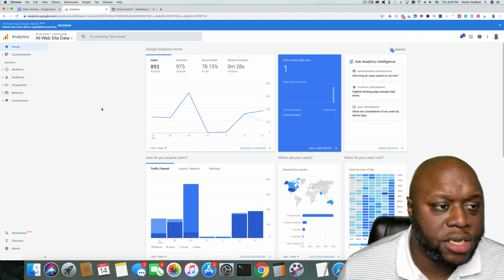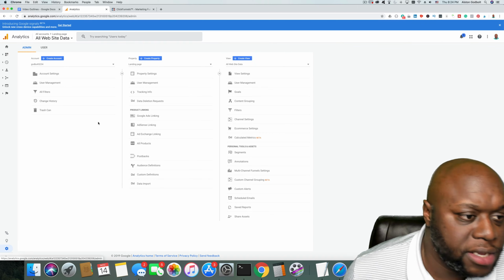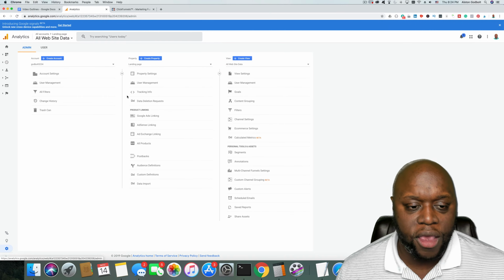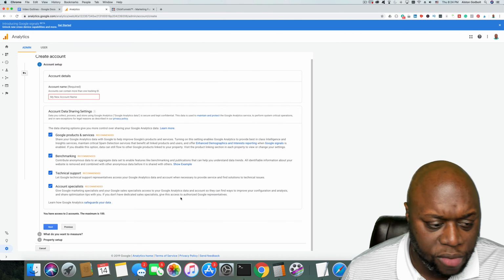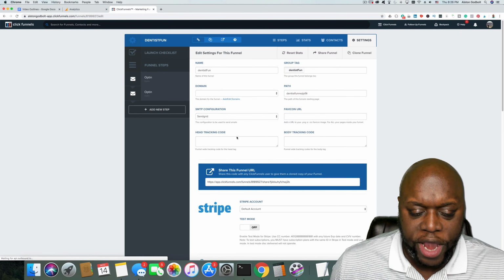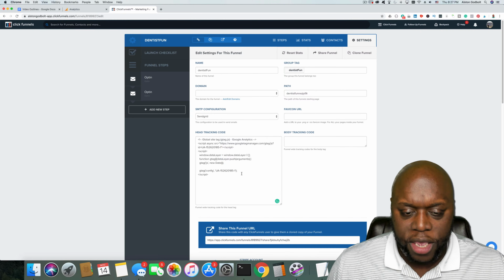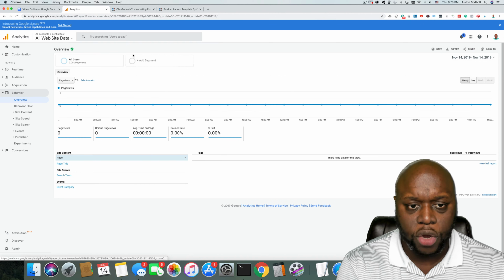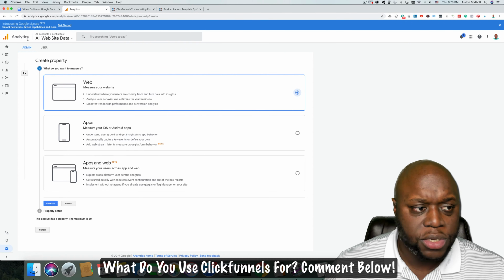How To Install Google Analytics On Clickfunnels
How To Install Google Analytics On Clickfunnels: In this video, I show you step by step how to install the Google Analytics tracking code on your Clickfunnels landing page.